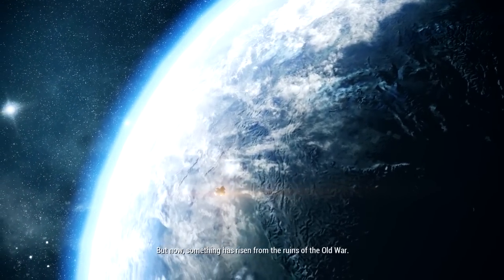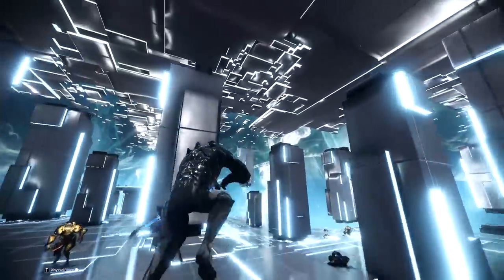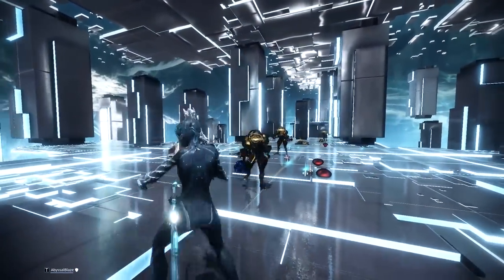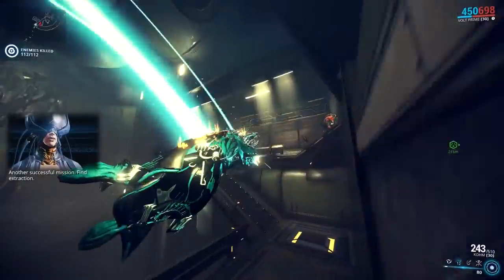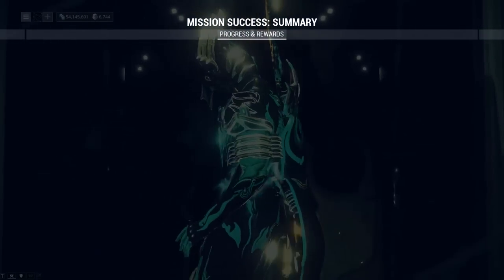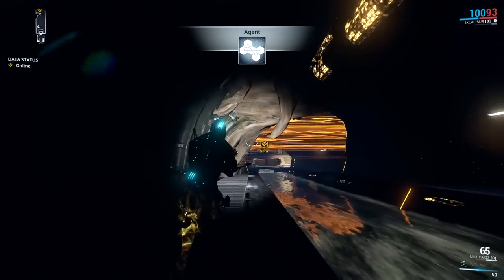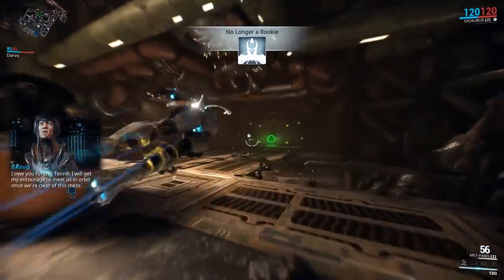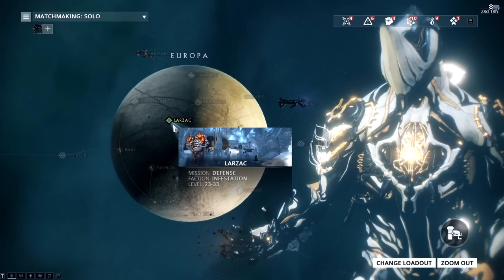Warframe: The ULTIMATE Beginner's Guide Episode #1 Starter choices and the Vor's Prize quest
GLYPH CODES!
PC: 0737-63F0-139F-CD5D
PS4: E162-99BB-4347-985F
Xbox one: CE09-9A6A-DE40-3A39

►About Warframe